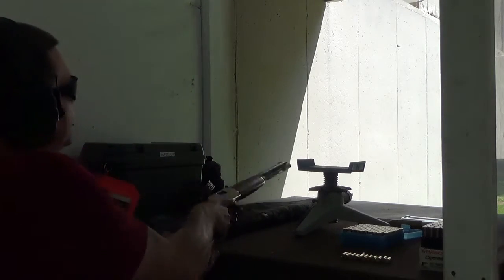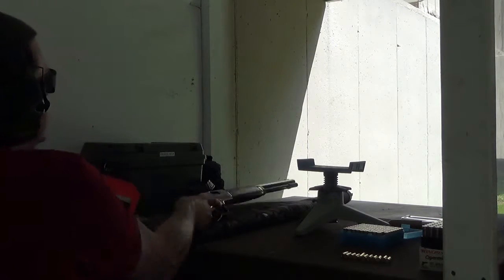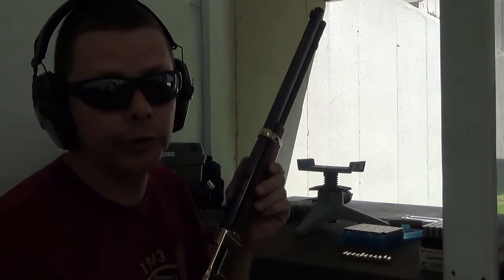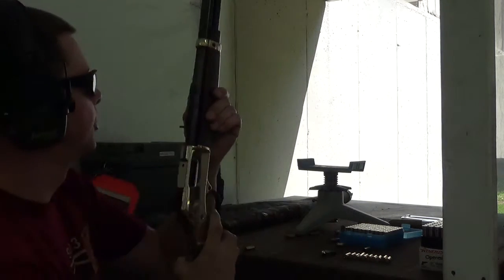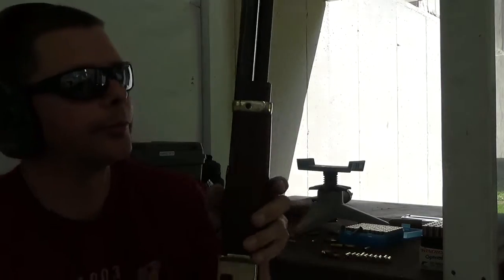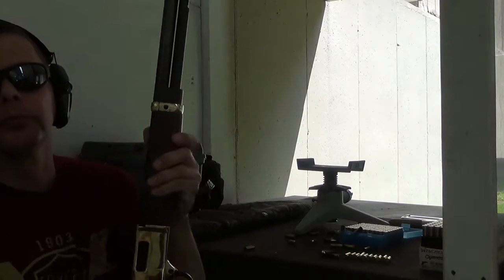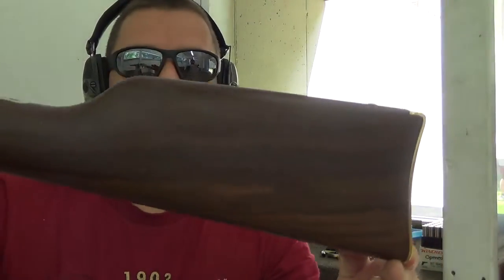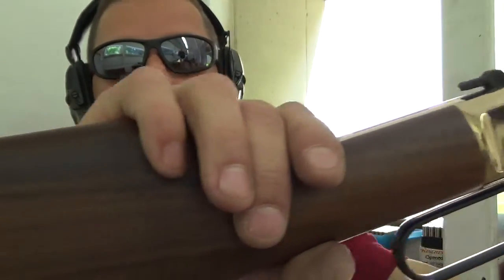Shooting My New Henry Big Boy in 357Mag./38Spc.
This video is of me shooting my new Henry Big Boy. I was looking for a Marlin 1894 in 357 to go with my 1894 in 44. Couldn't find one. Glad I didn't. As cool as the marlin 1894 is that I have in 44 Mag./Spc. This rifle far exceeds it. The marlin will only feed RNFP bullets. Also the, Marlin 1894 in 357/38 in only holds 8 or 9 rounds.  This Henry Big Boy holds 10+1. In addition this Henry big boy eats anything you put in it. I ran wad cutters, RNFP, FP, SWC, HP, in lead, and copper in 357, and in 38. This gun ate everything I put in it, with no complaints. I'm happy It worked out the way it did, and I got the Henry. It was worth the extra money.